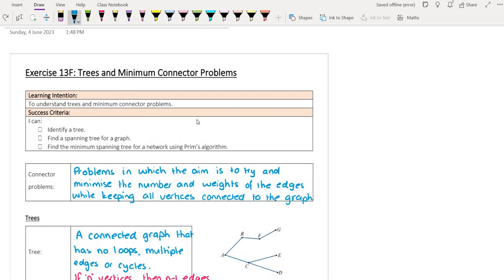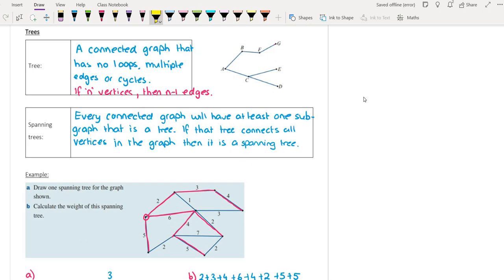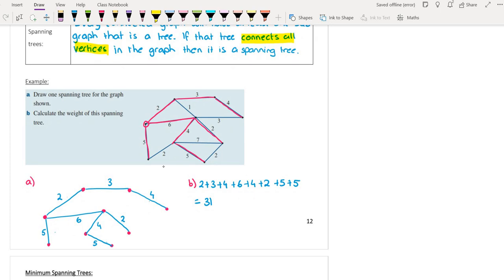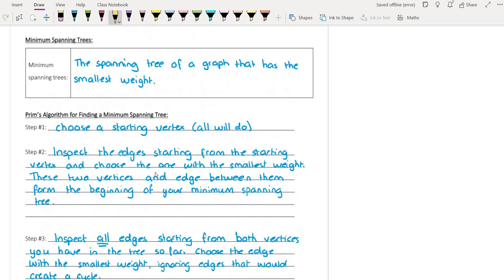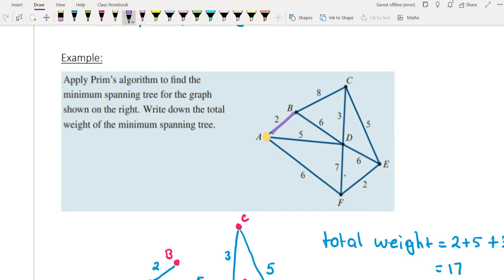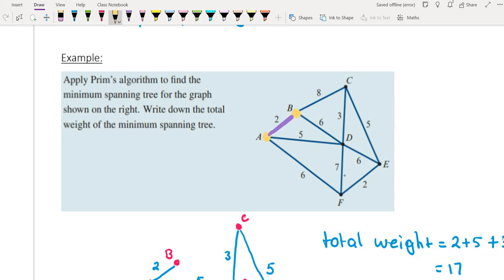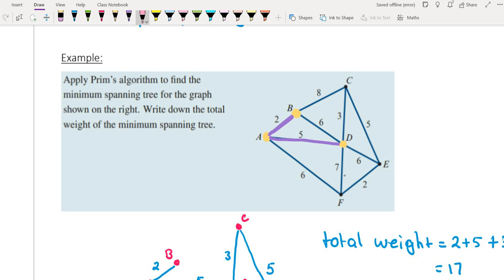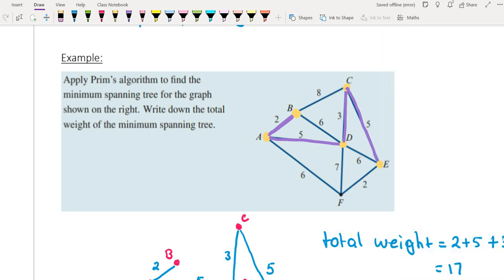13F - Minimum spanning tree